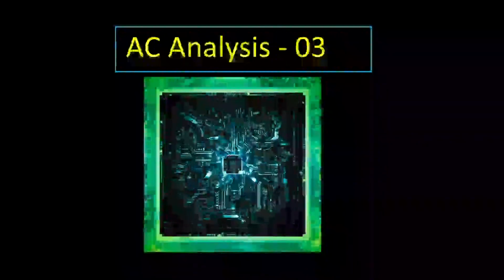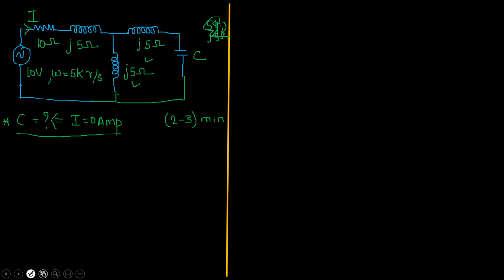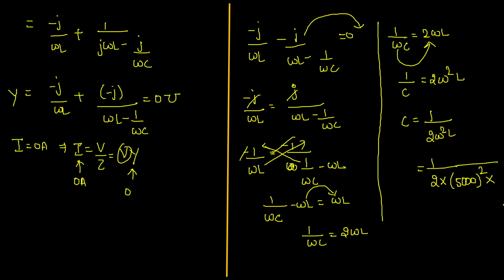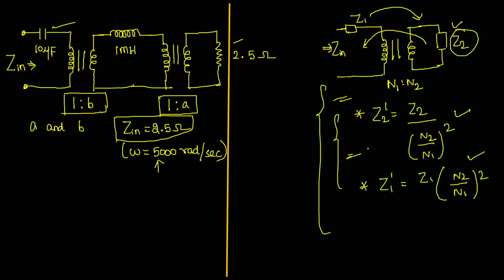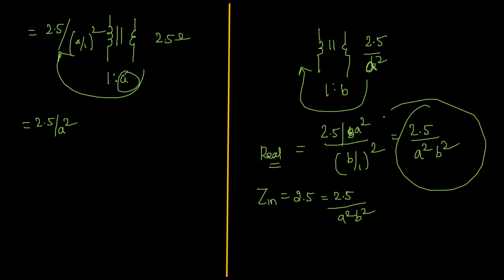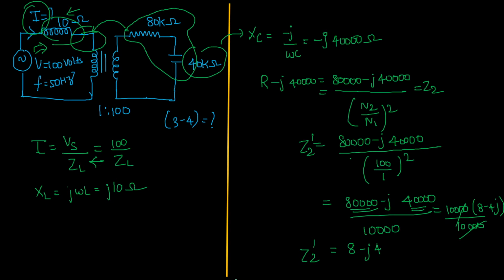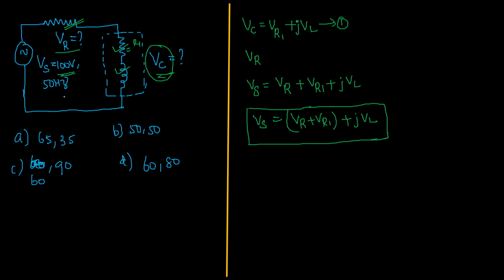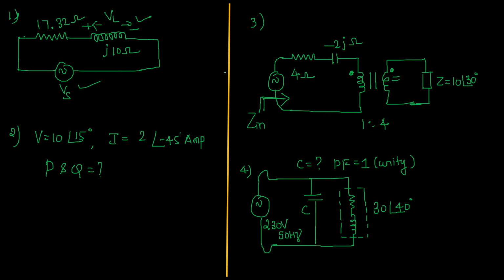Circuit Theory -20 || AC Analysis - 03